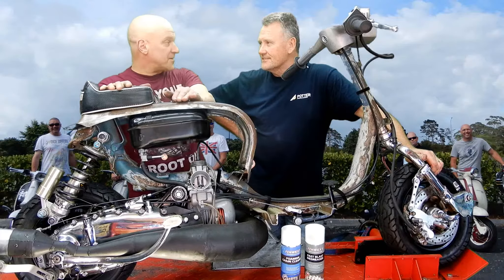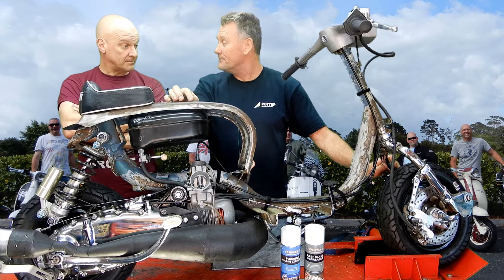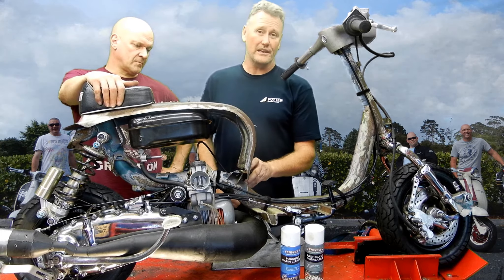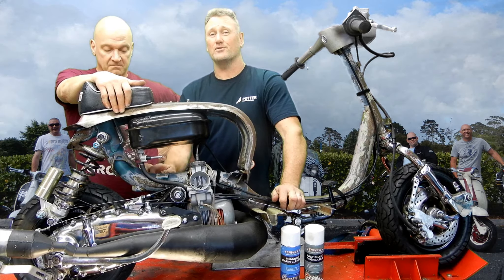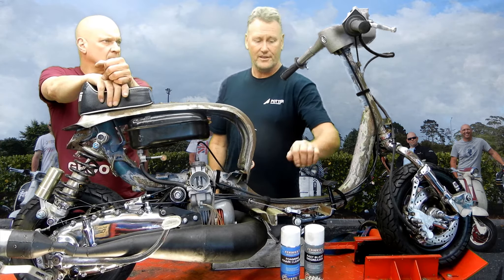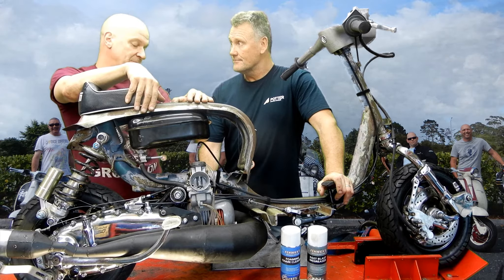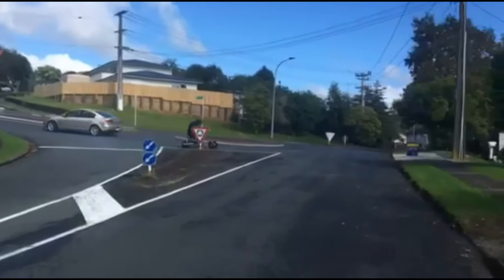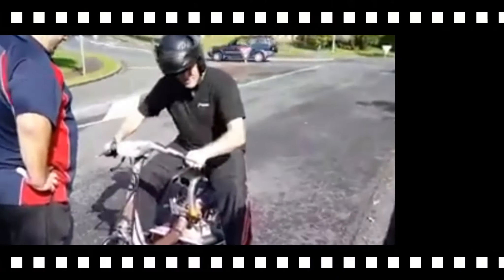Duncan Allans project Lambretta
Duncan goes over a few things on his  Lambretta.